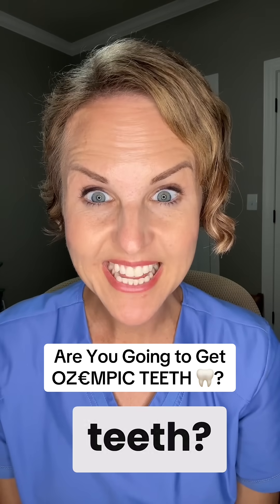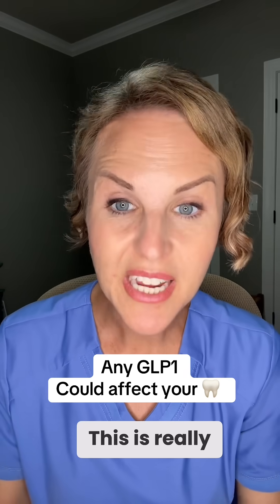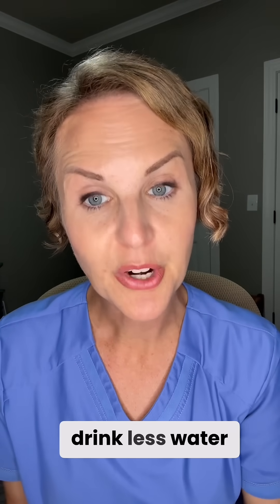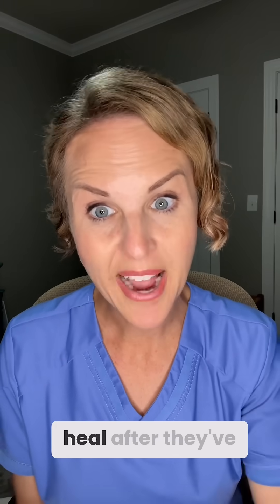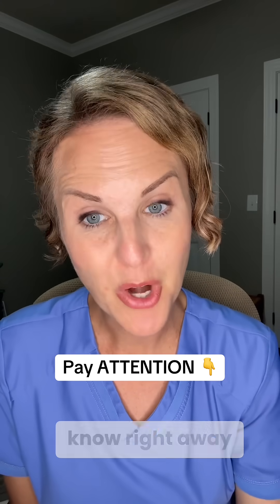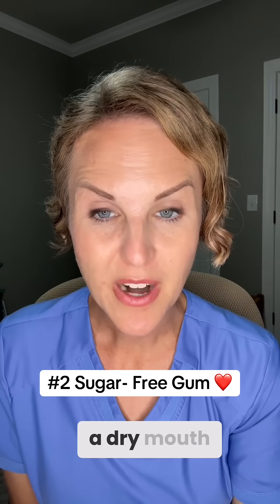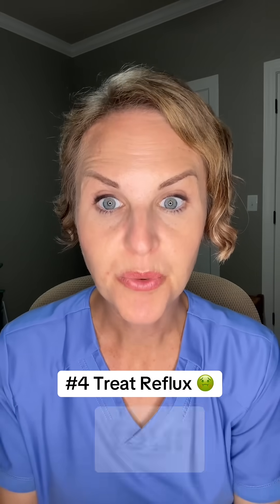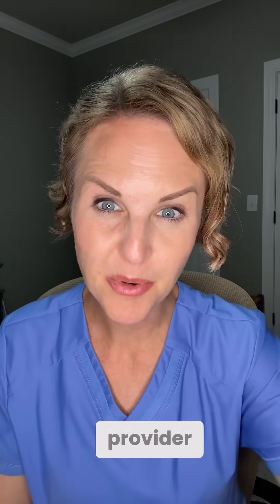Ozempic Teeth: The Weird Side Effects of Weight Loss Drugs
Have you heard of “Ozempic teeth”? 🦷 Some GLP-1 users are noticing dental issues like dry mouth, cavities, and enamel changes. As a healthcare provider, I’m breaking down what’s really going on, what’s speculation, and what you should watch for if you’re on a GLP-1.

✨ If you are having trouble with affordable access to GLP1s then find out more information and resources here 👇